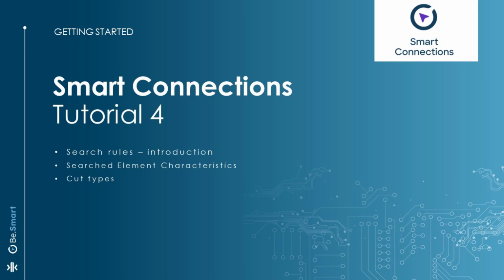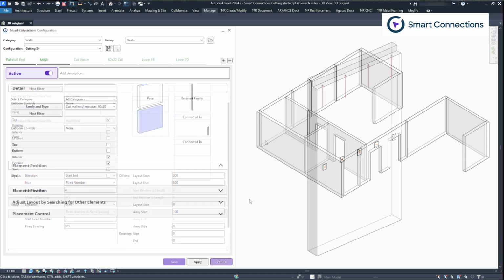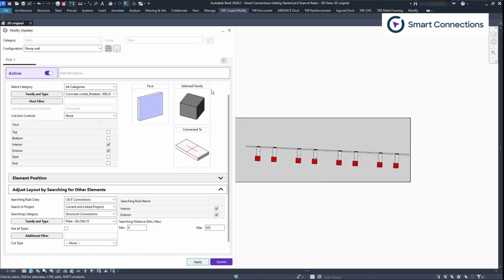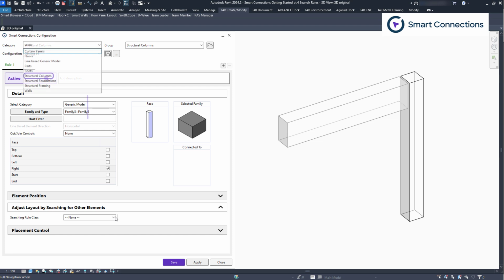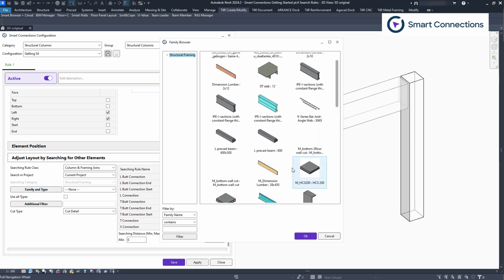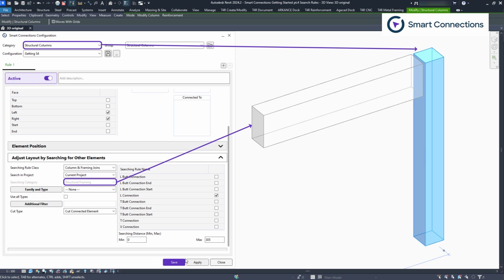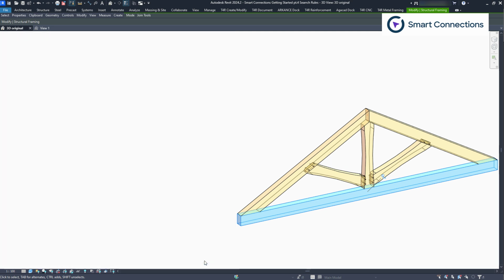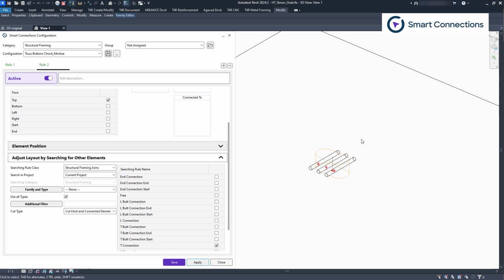Basics of Search Rules | Smart Connections add-on for Revit | Tutorial 4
Learn the basics of the Smart Connection add-on for Revit in our tutorials. This video focuses on smart connection search rules, an advanced tool for precise family placement under specific conditions.

Learn how to:
▪️Select families and define placement faces.
▪️Establish conditions for positioning, especially for sloping double T slabs.
▪️Use search scopes and differentiate elements effectively.
▪️Manage cut families to streamline workflows.

[00:27] How search rules enhance family placement
[01:24] Setting up Search Rule
[01:56] Search Rule Options
[02:23] Managing Cut Families

Be.𝗦𝗺𝗮𝗿𝘁 is ARKANCE’s innovative in-house developed software portfolio, purpose-built to simplify the work of professionals in the construction, manufacturing, and infrastructure sectors.

Designed to enhance productivity and streamline processes, these solutions help reduce errors, automate workflows, and allow teams to focus on higher-value tasks. Based on the experience of industry experts worldwide, Be.𝗦𝗺𝗮𝗿𝘁 integrates seamlessly with leading platforms, maximizing the value of your digital ecosystem.

With specialized solutions across Building, Infrastructure, and Manufacturing, Be.𝗦𝗺𝗮𝗿𝘁 empowers you to work smarter, not harder. Say hello to new ways of working with Be.𝗦𝗺𝗮𝗿𝘁.